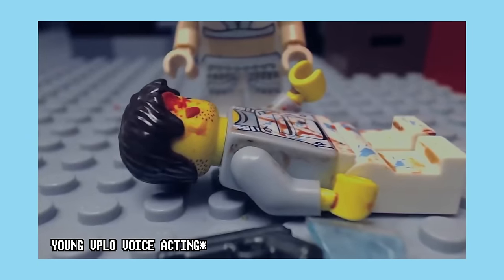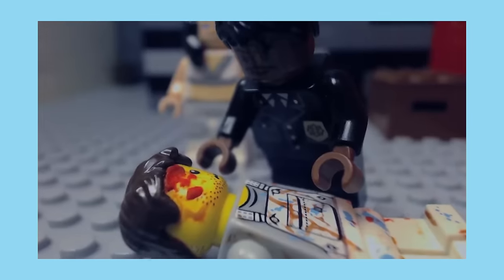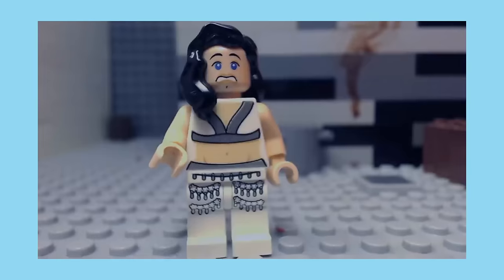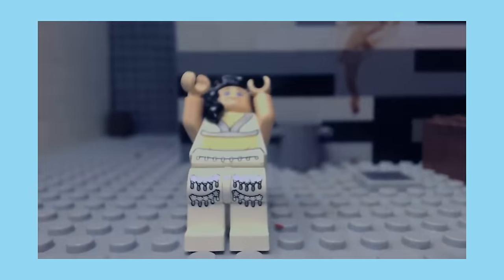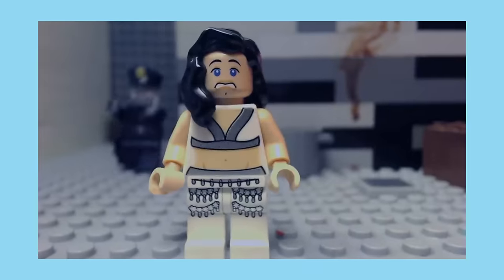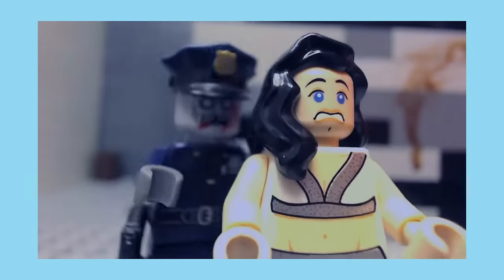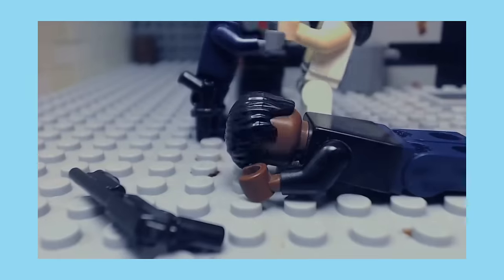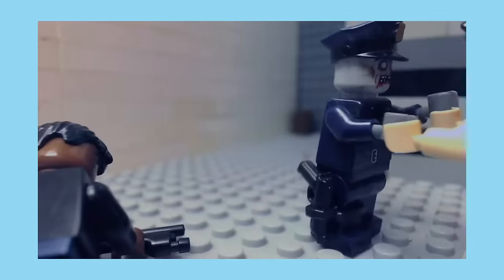What is "The Dead Bricks?" A recap